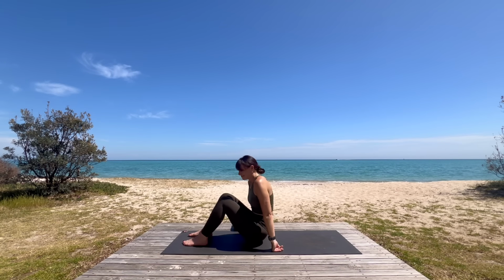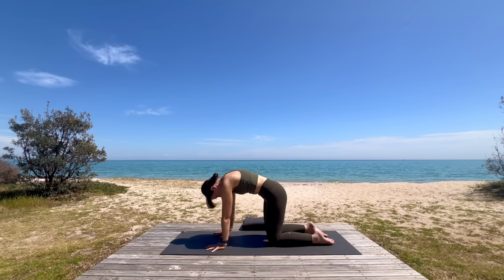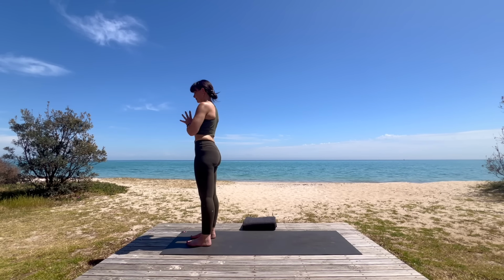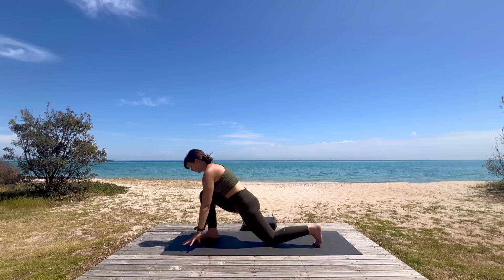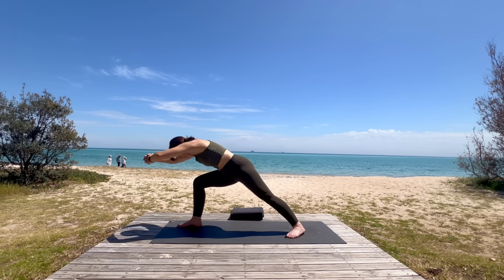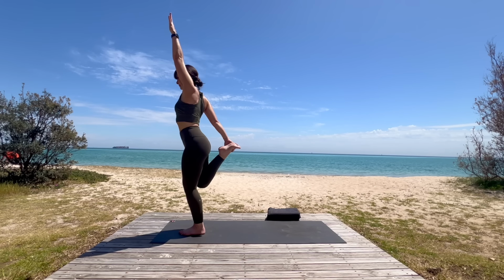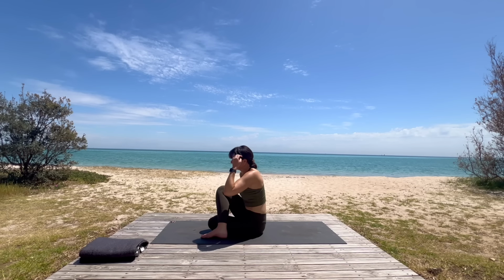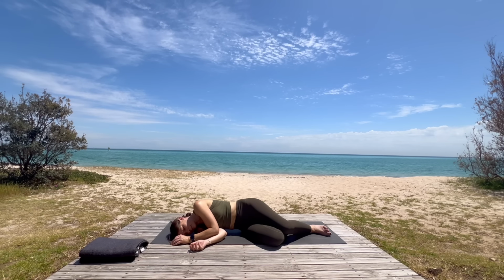60 Minute Energizing Yoga Flow - Energize Series Part 18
This is a 60 Minute Energizing Yoga Flow. A practice to invigorate your whole body. Part 18 of the Energize Series of classes. These classes focus on creating a sustainable energizing boost through breath, mindfulness and postures that open your body. This practice explores opening the front of your body - your chest, shoulders and hips while strengthening your back body. Expect postures that are typically more stimulating, energizing and uplifting including accessible backbends, side bends and twists along with standing & balancing postures to offer you a boost of energy.

For practice, option (not essential) to have a folded blanket for support

If you'd like to follow along with music, I have created a Spotify Playlist for this class

Sequence
00:00:00 Introduction
00:01:52 Grounding. Reclined Butterfly Pose, Quad stretch, Dynamic Bridge Flow
00:08:50 Cat Cow. Arm & Leg Extensions. 1/2 Bow Pose. Thread the Needle, Heart Melting Pose. Cobra variation. Childs. Dog
00:16:23 Forward Fold, Standing 1/2 salute. Low Lunge, 1/2 splits, low lunge variation, Runners lunge, Pyramid.
00:27:08 Standing Sequence - warrior 1, eagle arms humble warrior, Temple, Wide Legged Fold
00:37:54 Standing Balancing - Dancers, warrior flow, runners twist, wild thing, side plank, Dog
00:45:55 Gorilla Arms, Single Pigeon, Twist, Reverse Tabletop, Seated Forward fold.
00:53:44 Shavasana